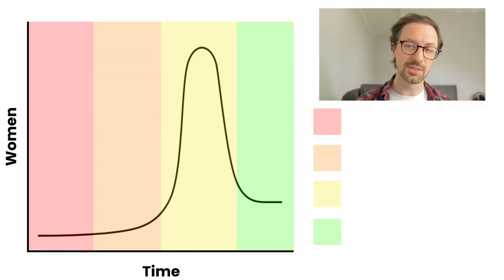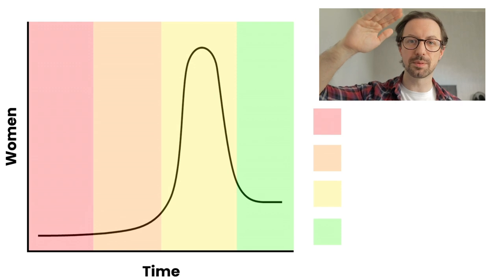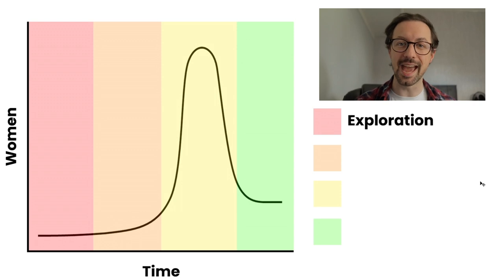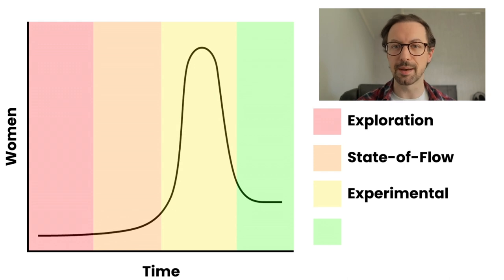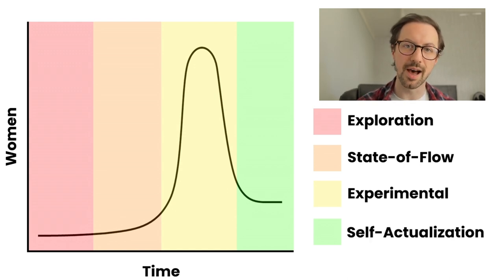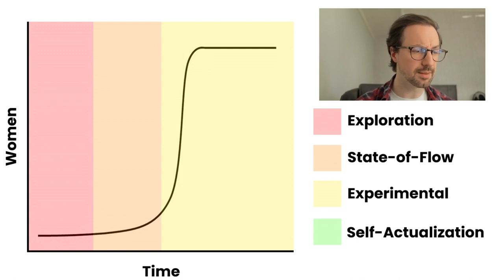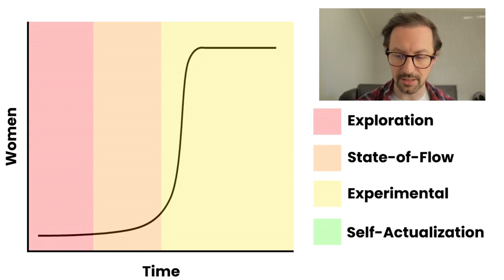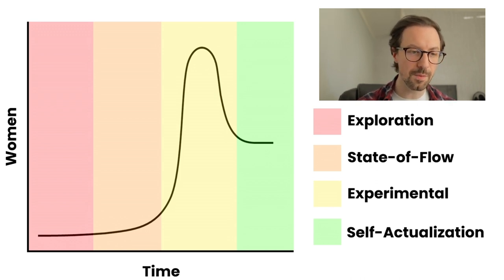The Daygame & 'Pickup' Self Development Cycle (The 4 Phases) | That Dating Anxiety Guy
Over the many years I've witnessed thousands of men come to Daygame and 'Pickup' to work on their confidence and be better men with women. But what has never truly been discussed is the journey that every guy goes on to reach a level they are content with.

In this video, I've put together the results that I've accumulated over the years, to create a few diagrams that put into perspective this such journey. Not just for the normal guys who get into this, but to compare them to dating coaches and pickup coaches cycles too. Hopefully emphasising the importance of having an exit strategy from daygame and 'pickup', as it can lead to guys being stuck in the development cycle and segregating themselves from the world and others, struggling to hold any form of relationships or fitting themselves back into society.

00:00 Introduction to the development cycle
02:32 Phase 1
03:35 Phase 2
05:03 Phase 3
07:01 Phase 4
08:52 Summary of phases
09:52 Comparing to a 'Pickup' coaches cycle
13:04 Comparing to a dating coaches cycle
13:43 Outro

Want to reduce your social anxiety, gain confidence & improve your dating life? then get started by reaching out for a complimentary client assessment 😉

Interested in removing your traumas or negative memories? I offer IEMT sessions to help you move on and create more healthy relationships.

I also offer life coaching sessions to discipline you and hold you accountable for actively making changes to your life and in dating.

Mental health has become an even more serious topic than ever. With the dramatic rise of single men who struggle to find happiness in their lives & in dating, I'd like to welcome you to my channel That Dating Anxiety Guy! A channel with a wealth of wisdom to help men with anxiety & limiting beliefs, to build confidence & self-worth particularly in the field of dating.

I'm Daniel Colbert, a Life Coach & Integral Eye Movement Therapy (IEMT) Practitioner, helping clients to overcome their anxieties & past traumas. Having 15+ years experience working in the dating & "Pickup" industries with 80+ dating coaches, I share everything you need & more for success in dating & the best way to holistically approach it.

Collaborations welcome!